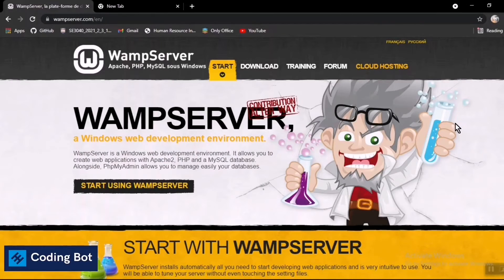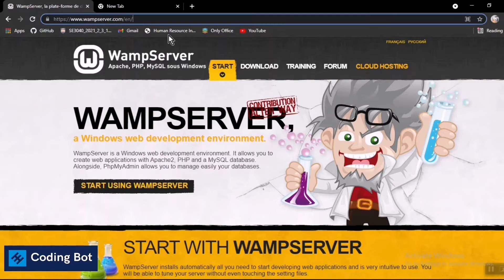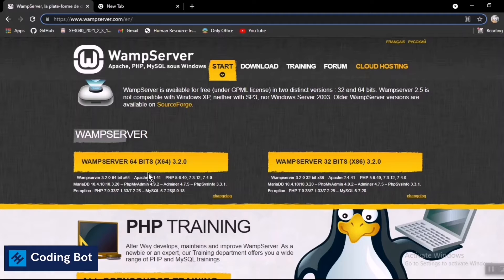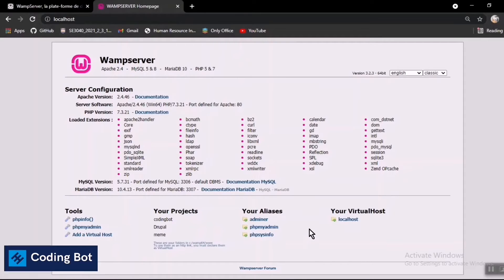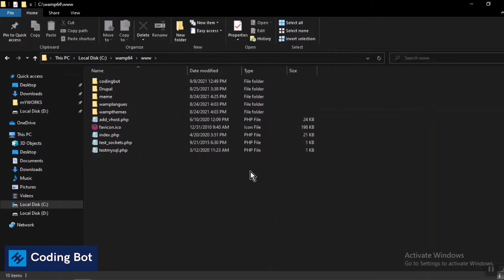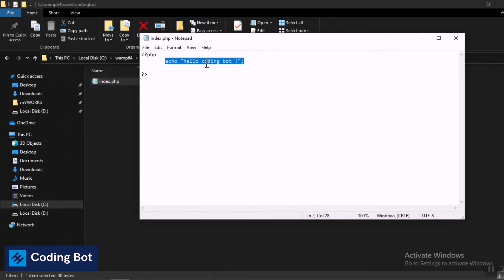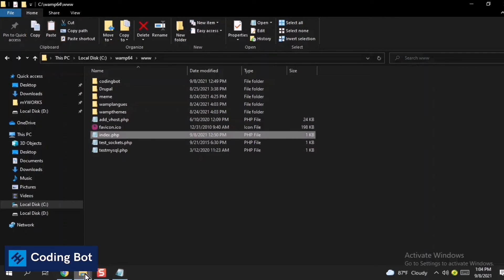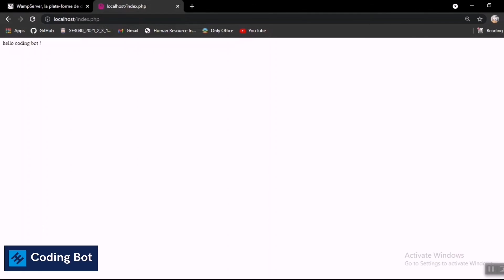How to run php program on the web browser using WAMP server ✔ php with wamp server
How to run your PHP programs in wamp server. PHP is a server side scripting language that is used to create dynamic web pages.